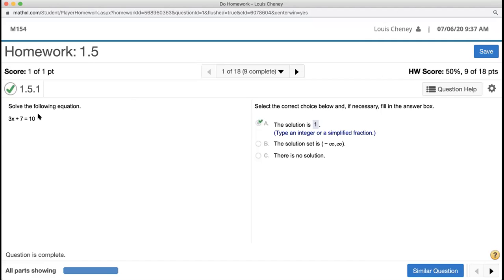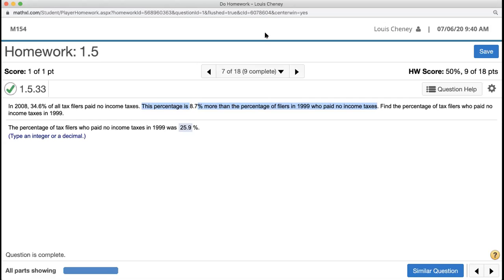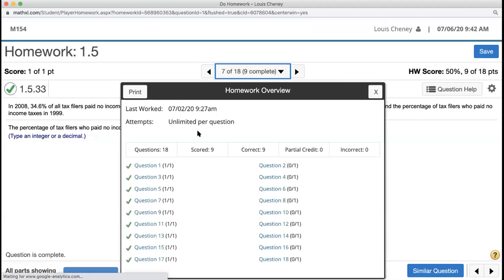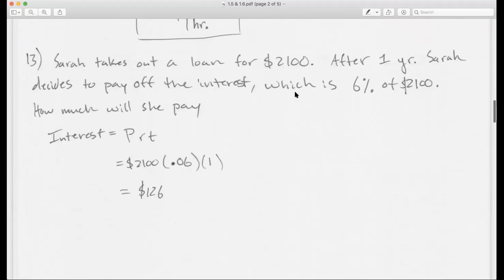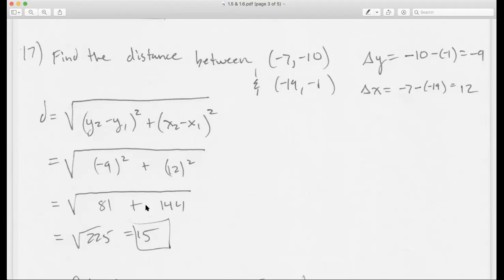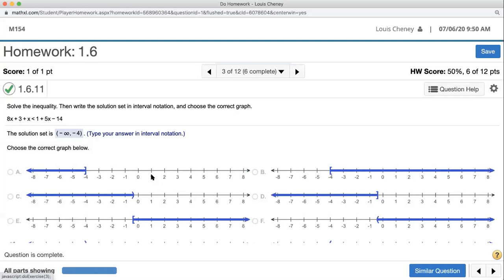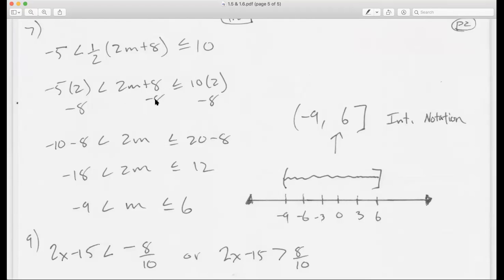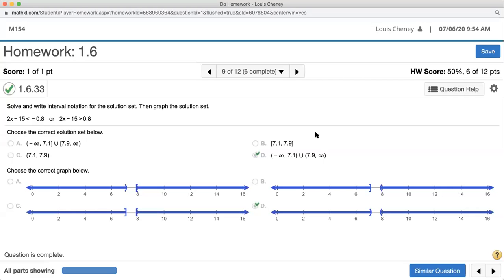1.5 and 1.6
Start doing test and review AFTER all homework for Ch. 1 is complete.